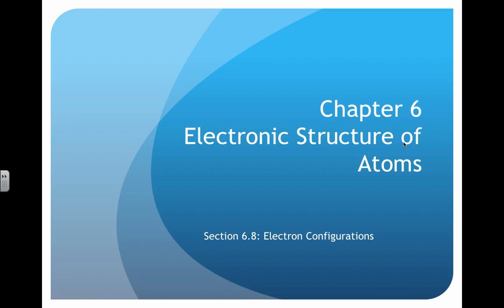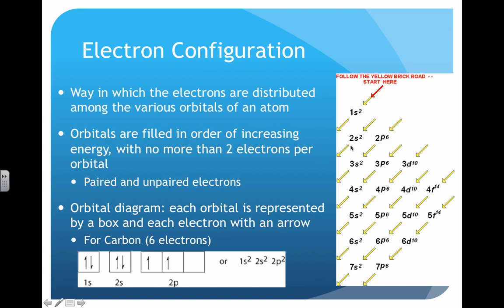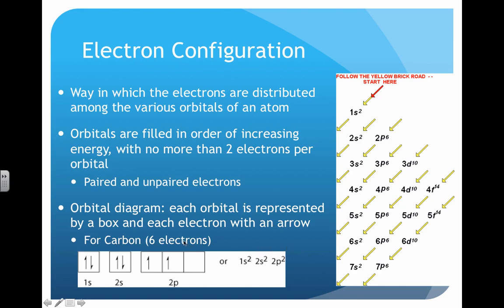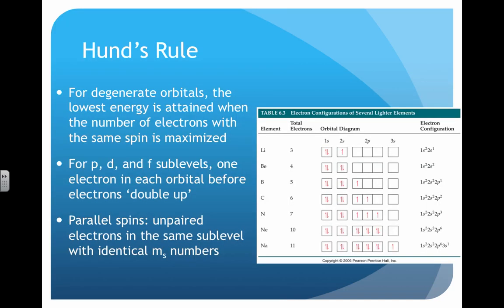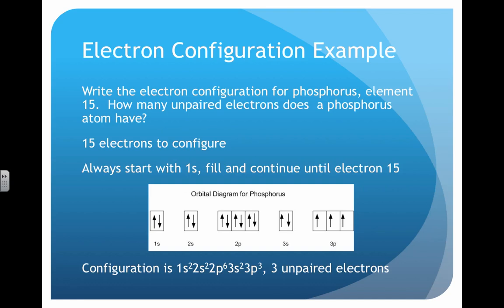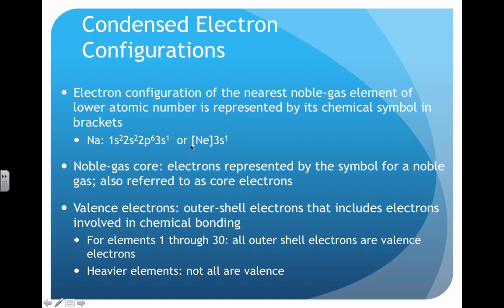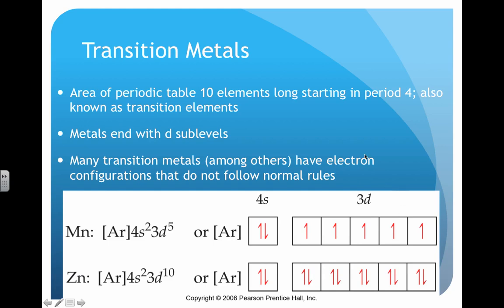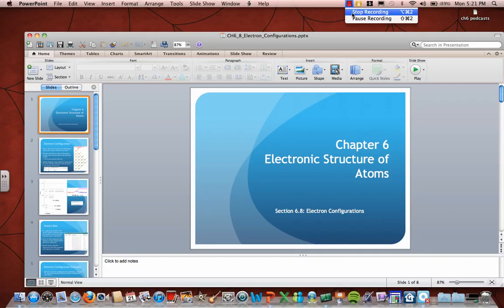AP Chem CH 6.8- Electron Configurations.mp4